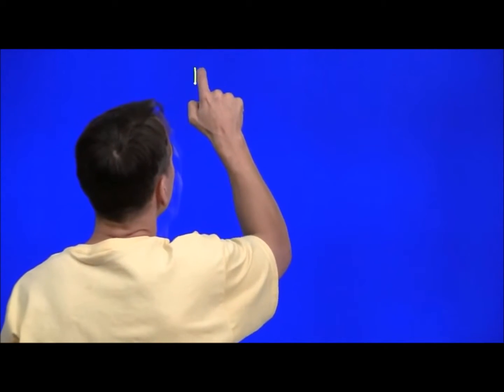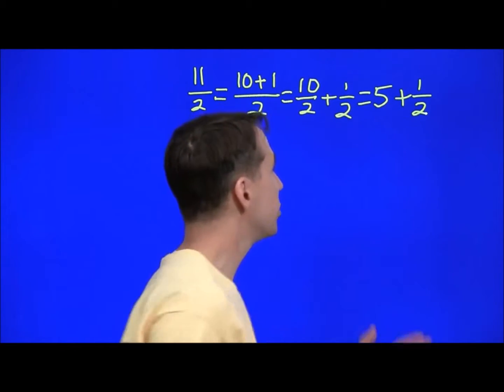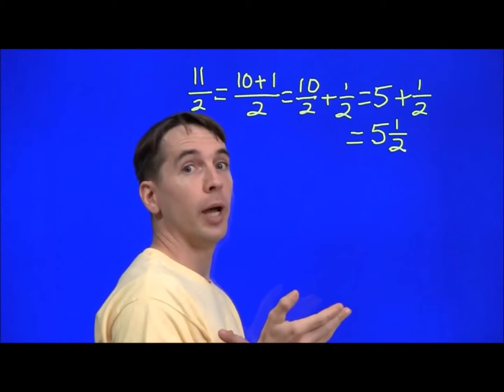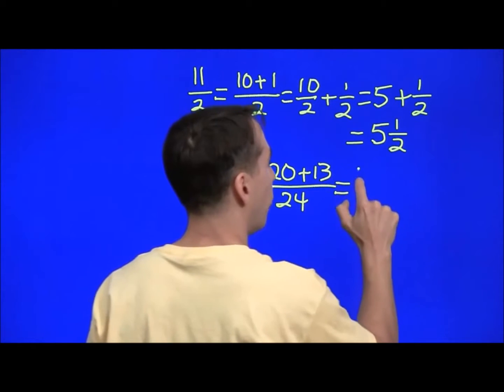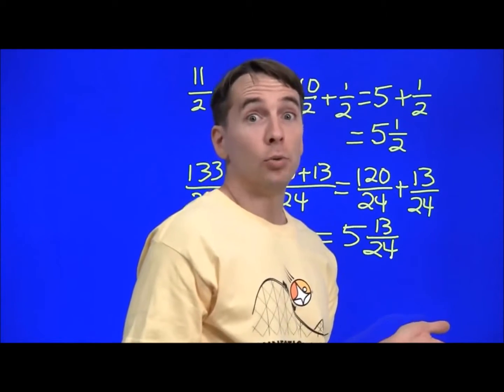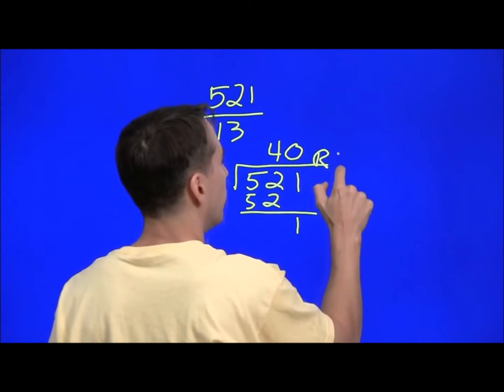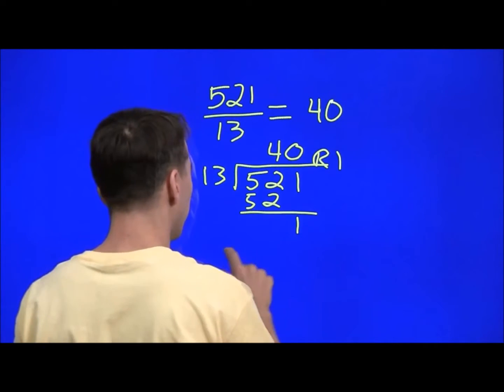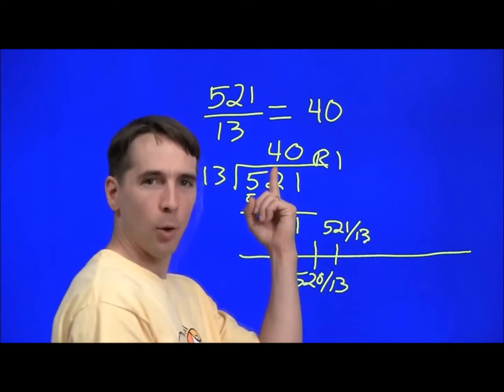12 Introducing Mixed Numbers mp4